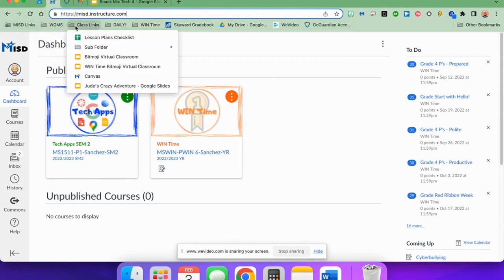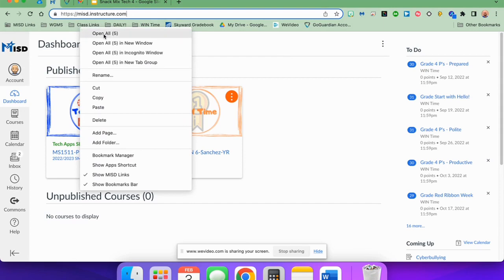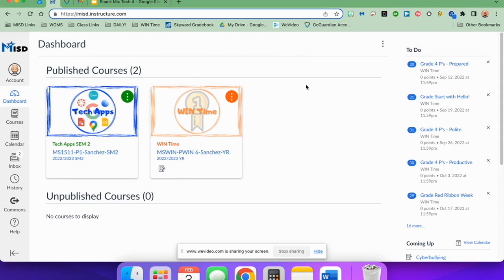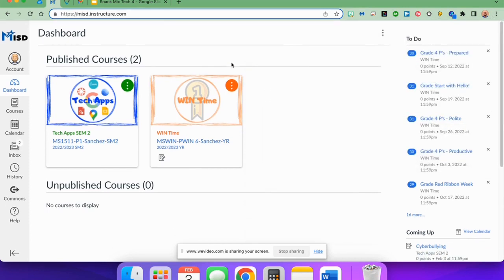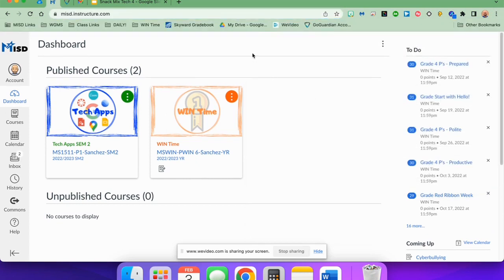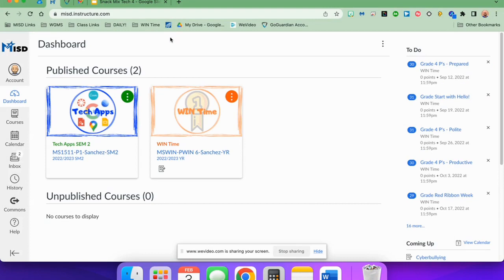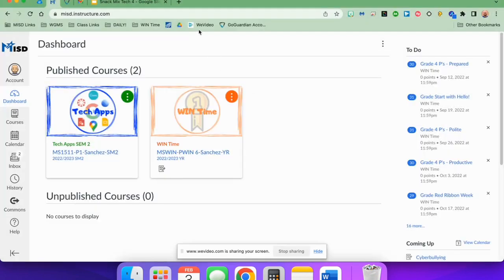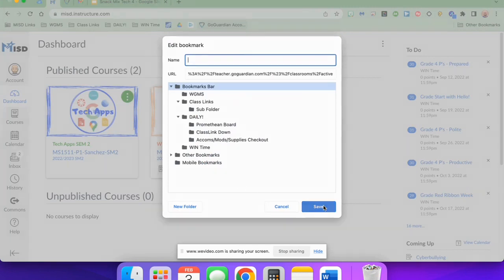Bookmarks Without Words